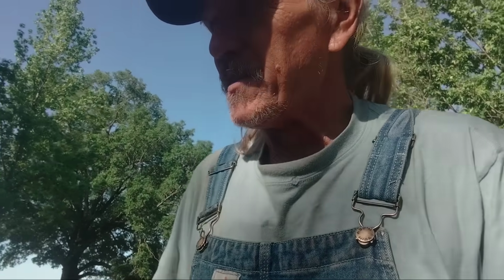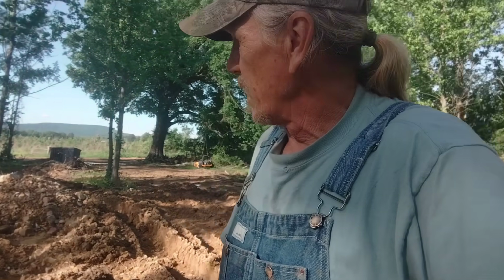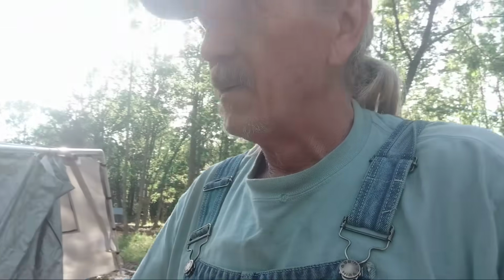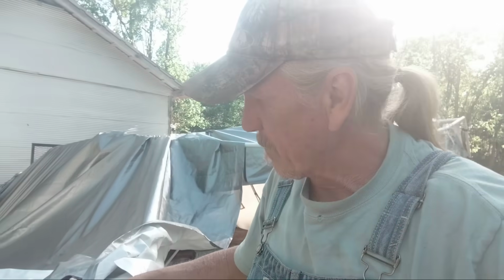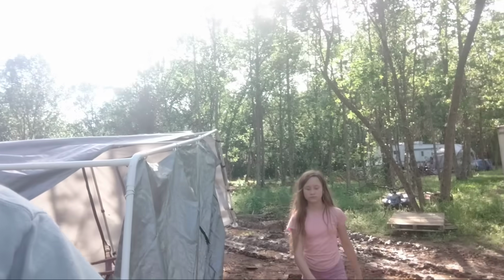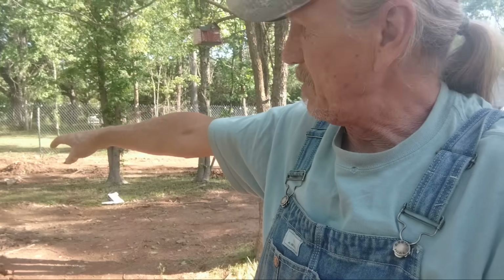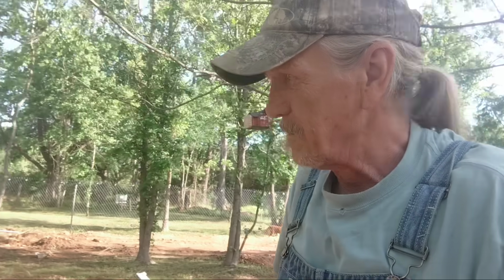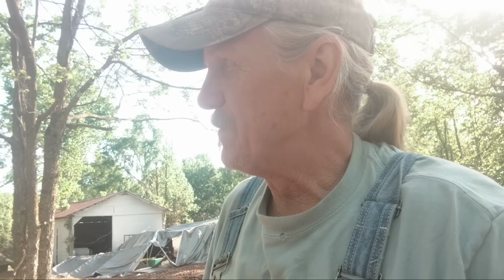STORM UPDATE May 1, 2025 | Junktojems Homestead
STORM UPDATE May 1, 2025
THANKFULLY BERTHA SAVED THE DAY.

Mail Call
Junktojems Homestead

Wish list